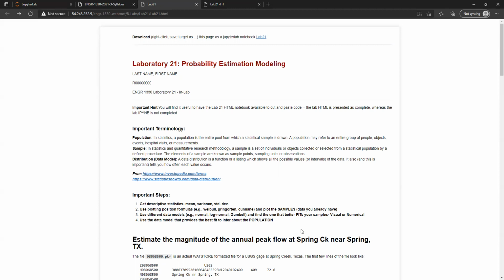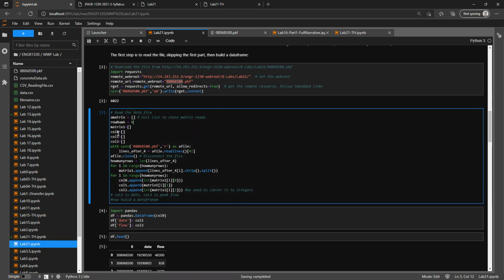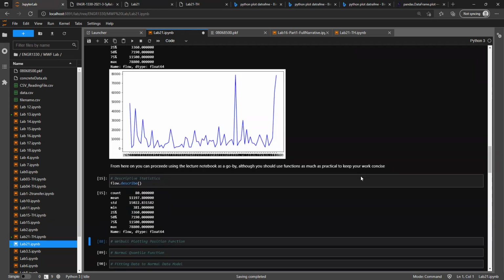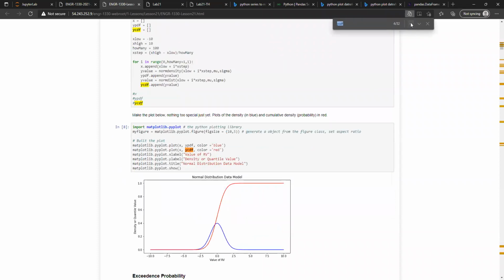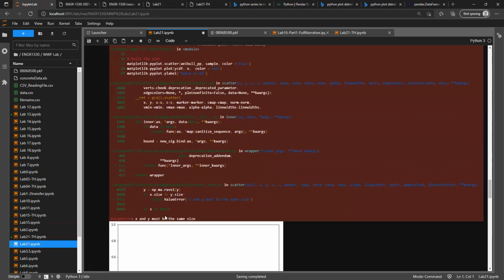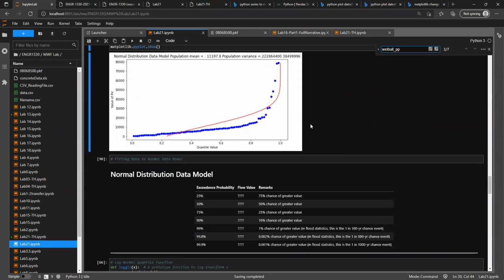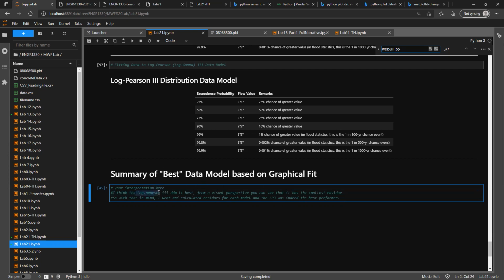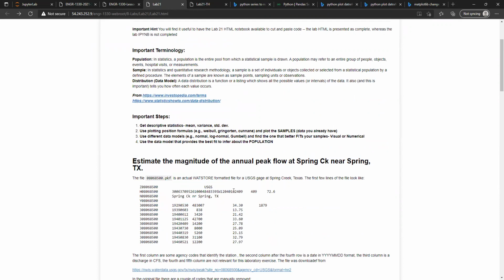ENGR-1330-2021-3-Lab21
Probability Estimation Models